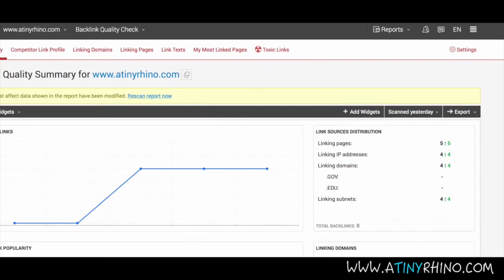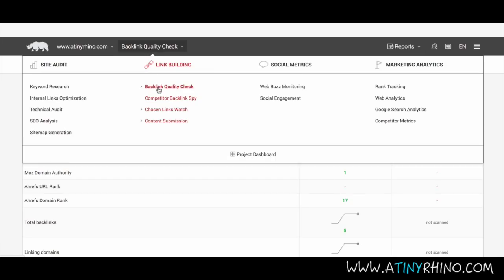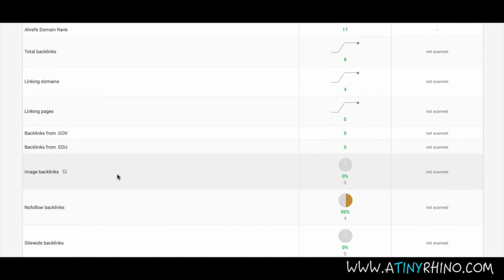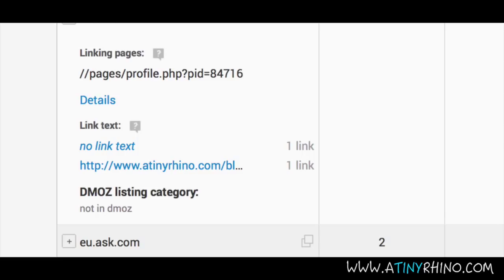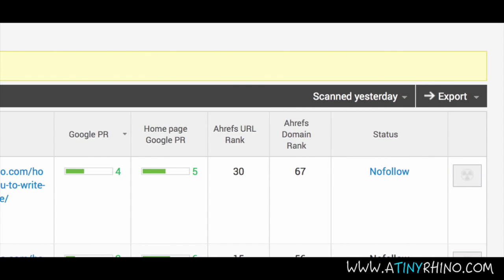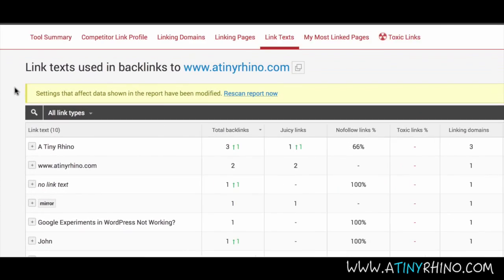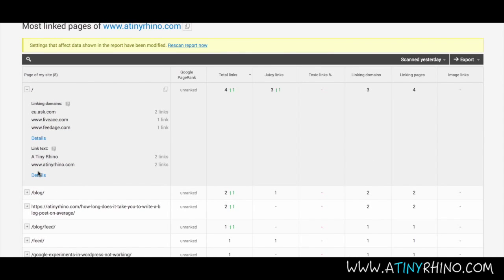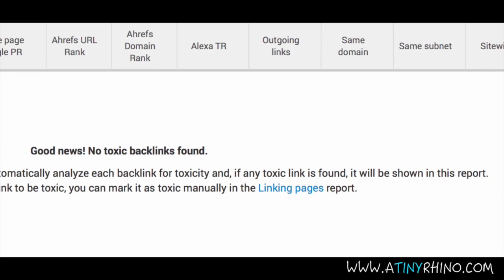How to Get High Quality Backlinks To Your Wordpress Site?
Our backlink quality tool helps Wordpress webmasters find high quality backlinks for their blog and website. Simply run your site through our system and wait for the results.